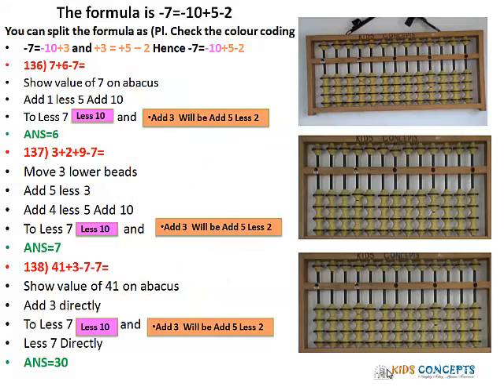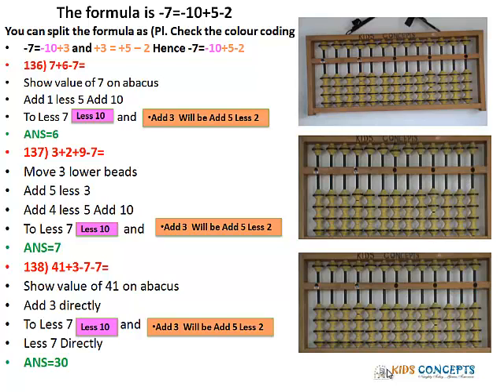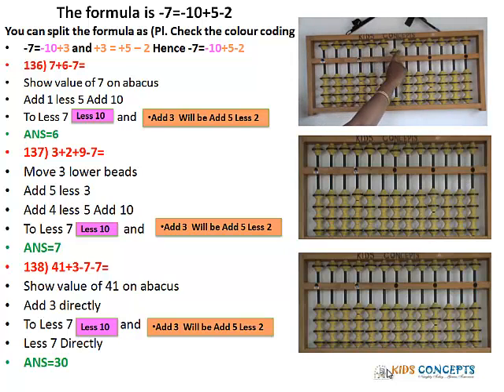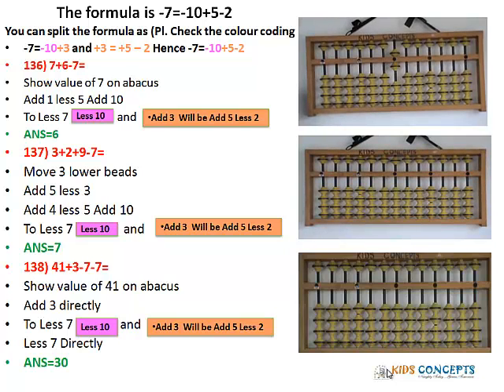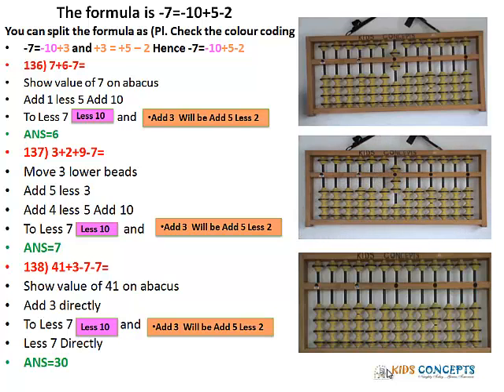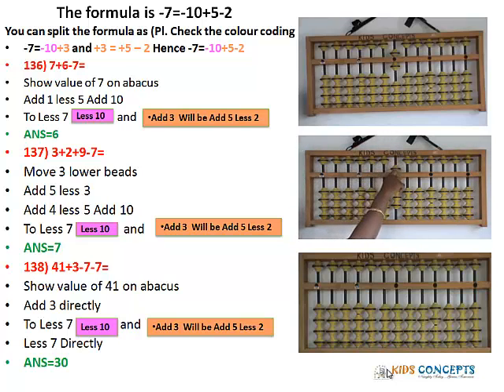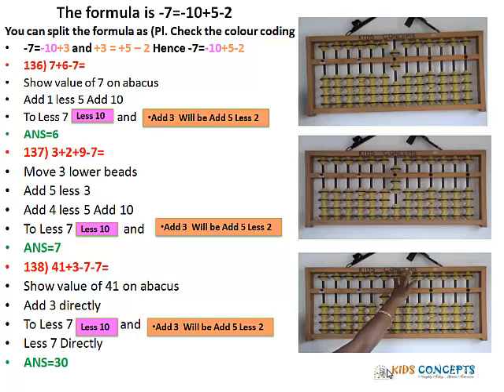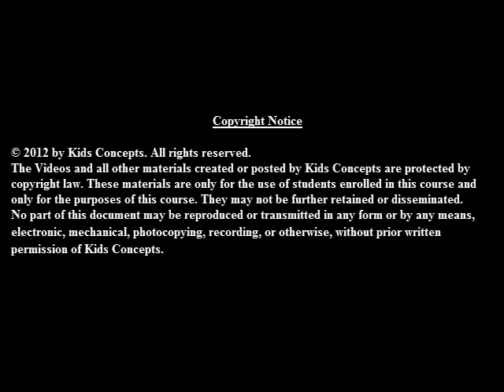CC S 8